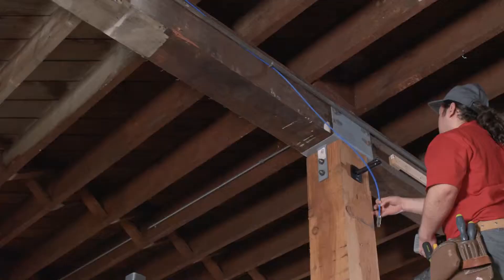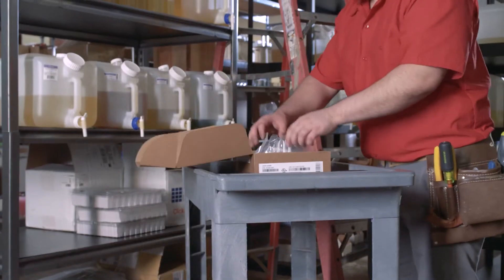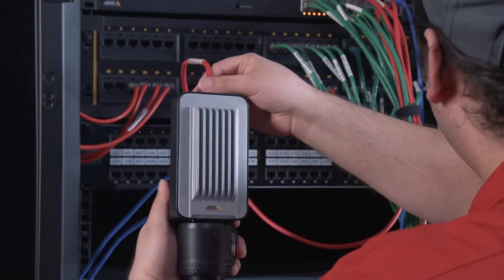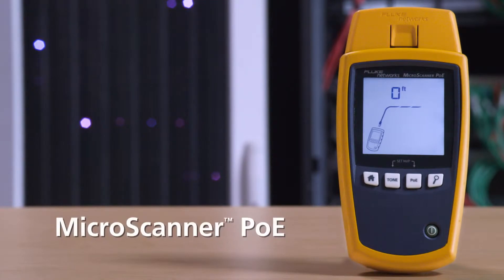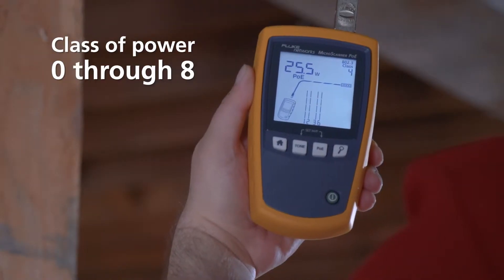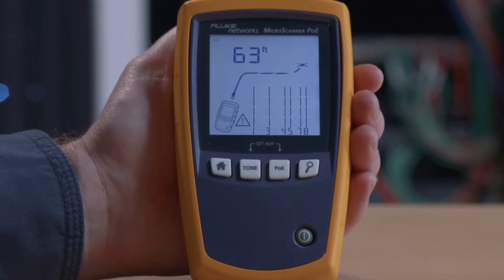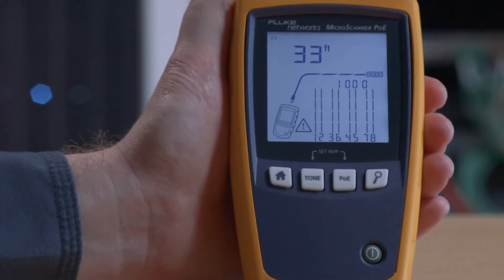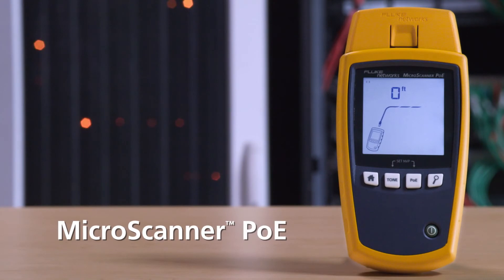Install PoE Devices Faster with MicroScanner™ PoE by Fluke Networks